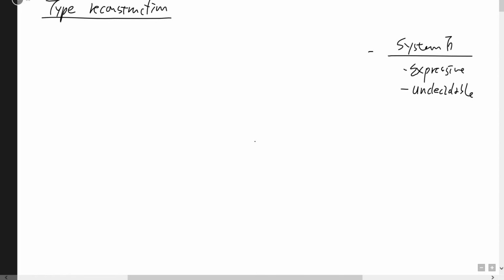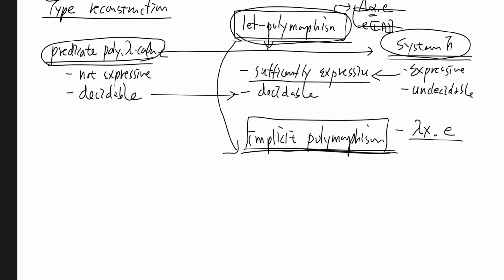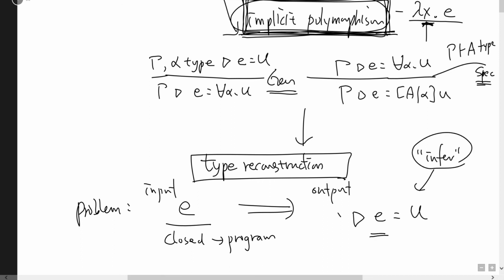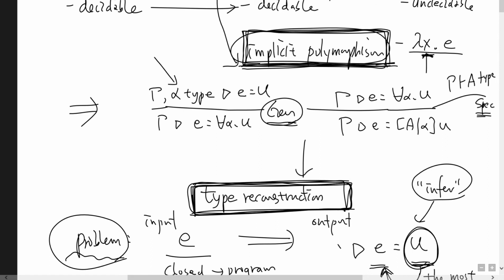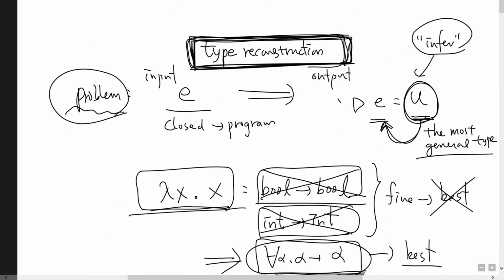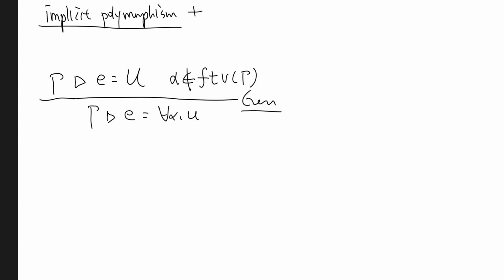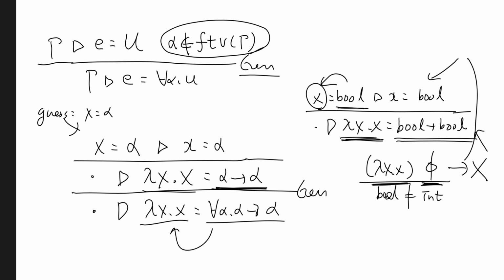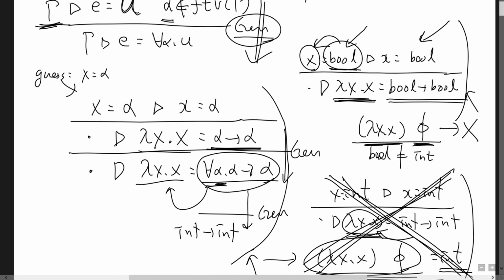cs321 type reconstruction 1